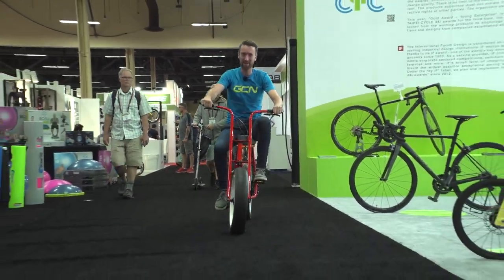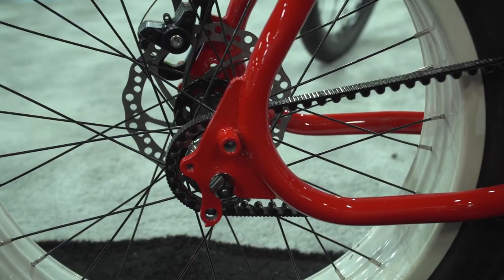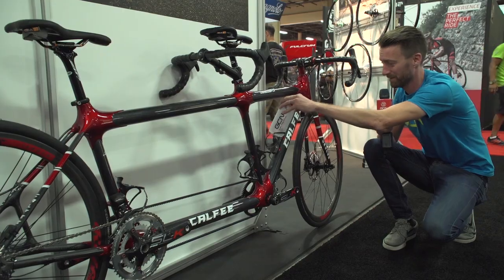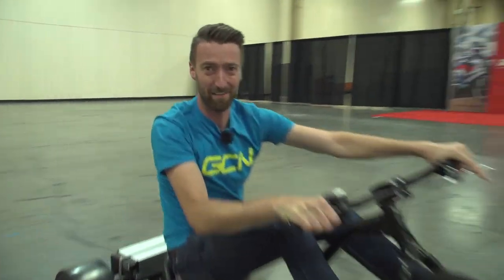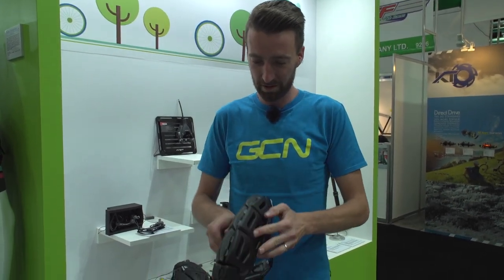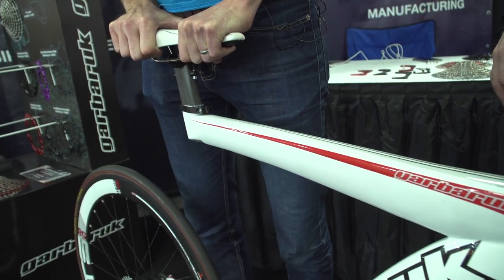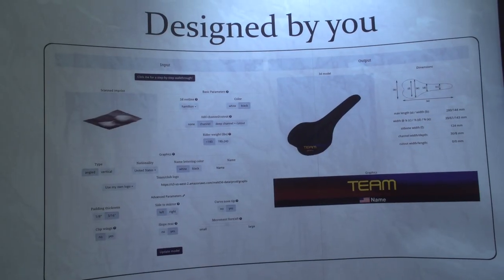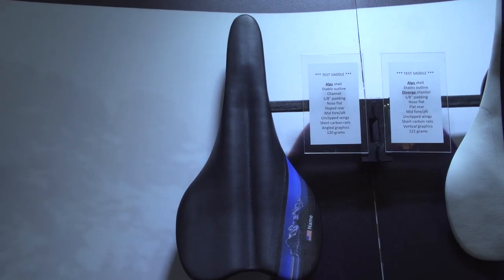Weird & Wonderful Tech | Interbike 2016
Dan didn't have to look far to find some seriously strange bike tech at Interbike.

We can't get past the drifting trike. We're not sure that Dan is going to bring it back to the office, but we really hope he does.

Other highlights include Coast Cycles Ruckus, a bottle cage for a hip flask and an Inversion bike. Yep, we're not sure what an Inversion bike is either.